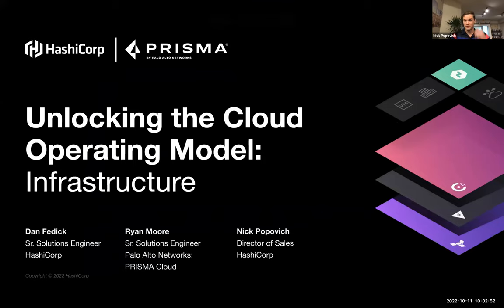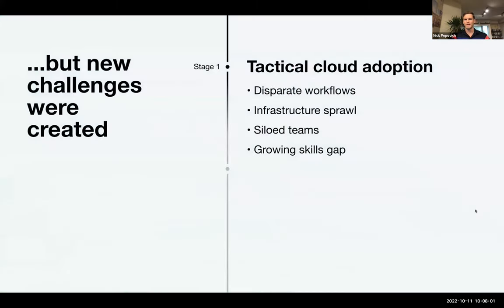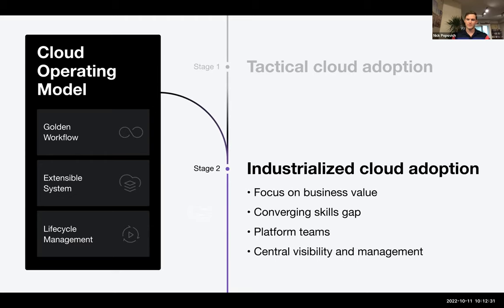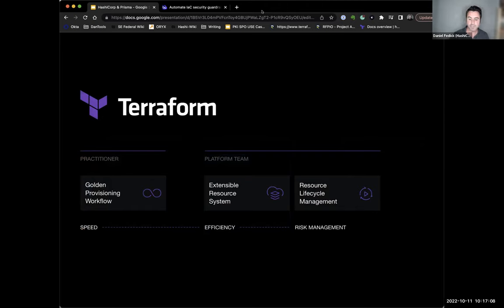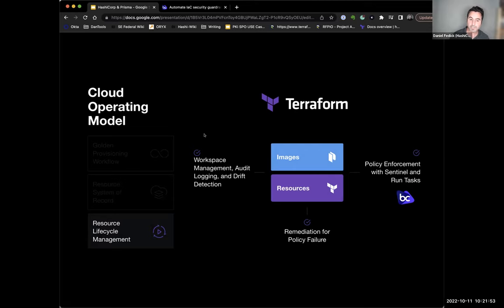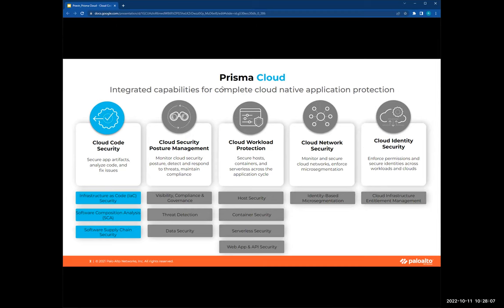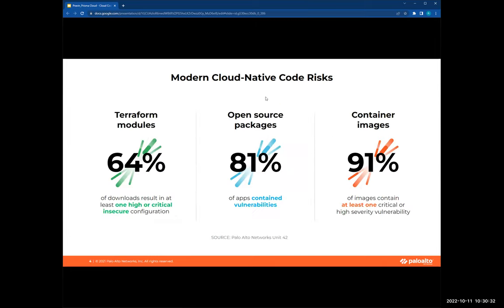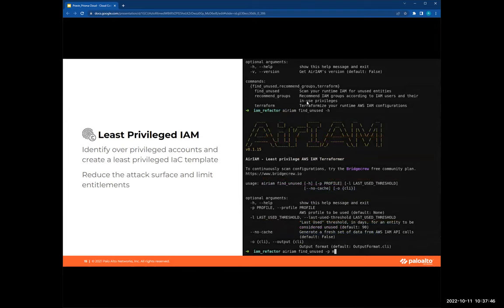Navigating Cloud Native Security with Terraform + Prisma Cloud